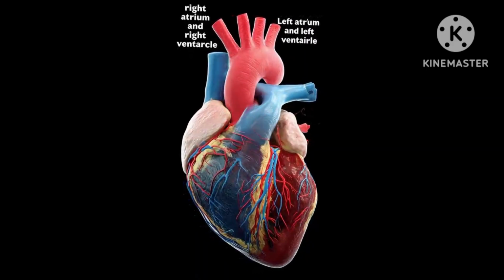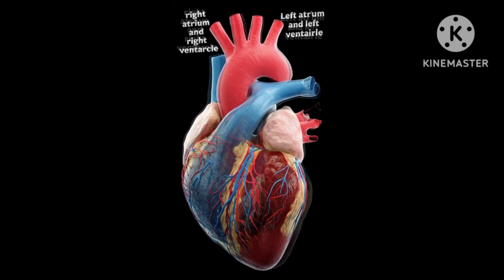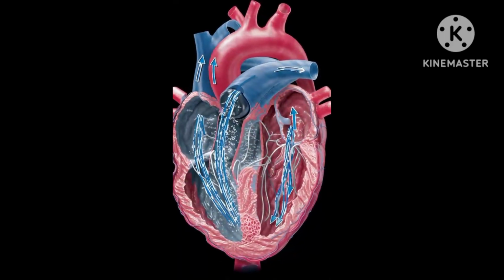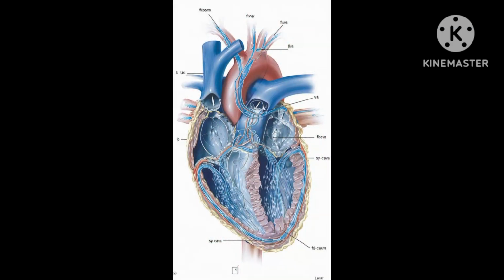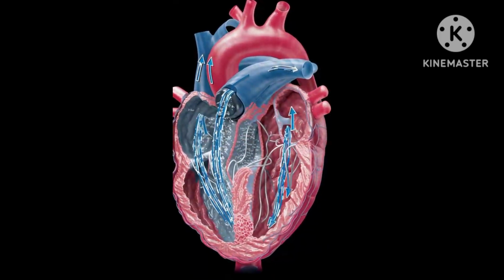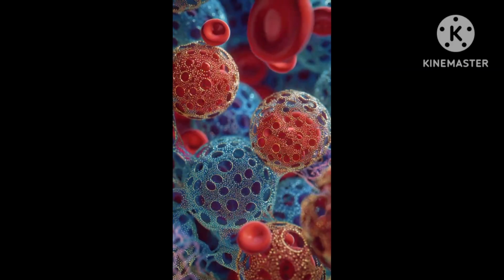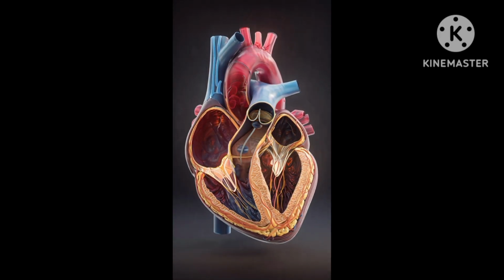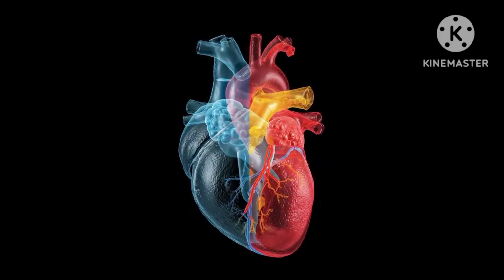Circulatory System | POV neet26 | NEET Biology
Circulatory System | POV neet26 | NEET Biology | Neet26

Understand how the heart pumps blood through the lungs and the entire body in this detailed explanation of systemic and pulmonary circulation.
Learn the structure and function of the heart, how oxygenated and deoxygenated blood are circulated, and why the left ventricle has thicker walls than the right.
Perfect for NEET aspirants, medical students, and anyone studying human physiology and the cardiovascular system.

🔬 Topics covered:
Pulmonary and Systemic Circulation Pathway
Right and Left Side of the Heart Function
Cardiac Chambers, Valves, and Septum
Gas Exchange in Lungs
Role of Aorta and Vena Cava
Blood Flow Sequence and Oxygen Transport

📘 Watch till the end to master this concept for NEET Biology, class 11–12 CBSE, or pre-medical exams.